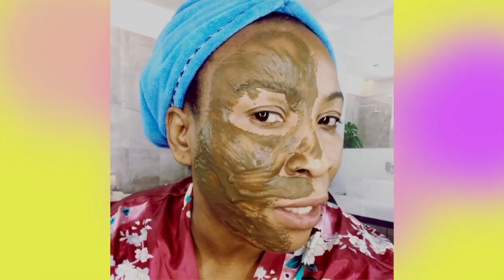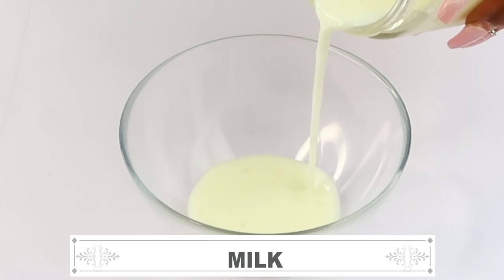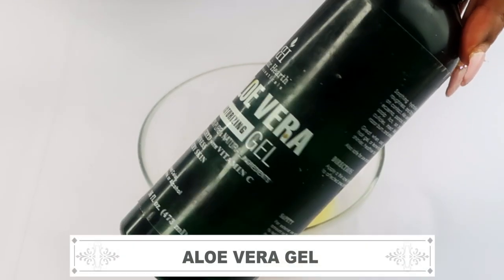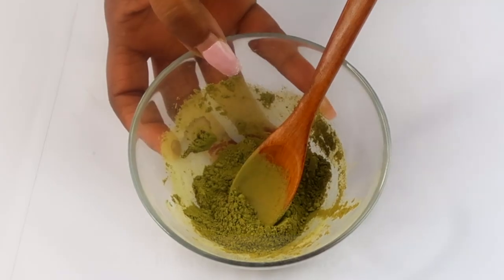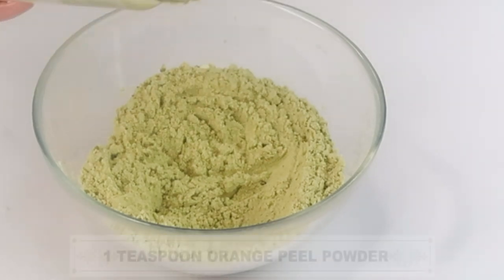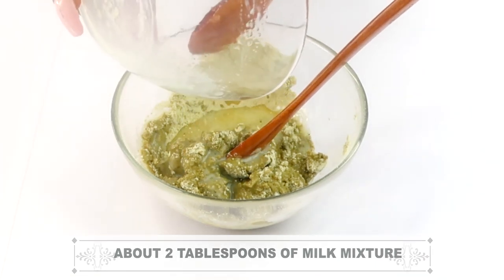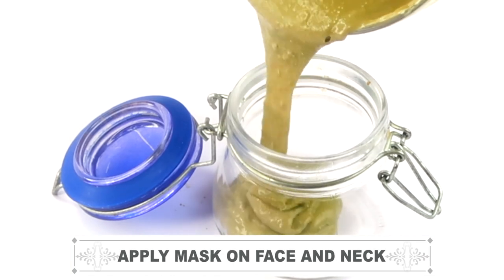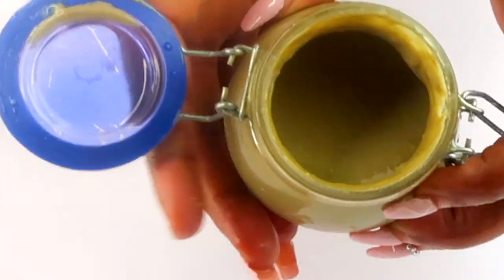ONLY 30 MINUTES 2 TIMES WEEKLY AND YOU WILL LOOK YOUNGER, UP TO 10 YEARS YOUNGER, SKIN FIRMING MASK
PRODUCTS MENTION